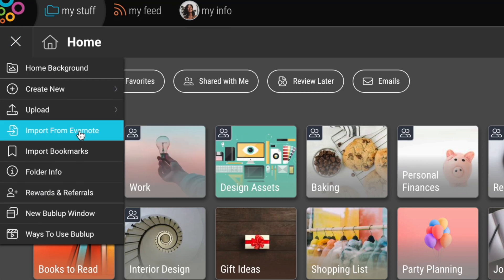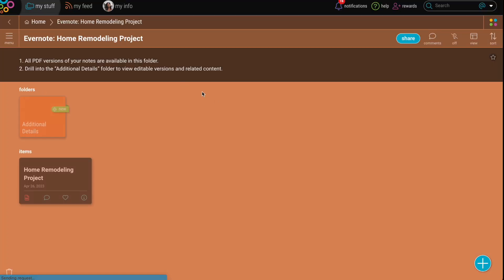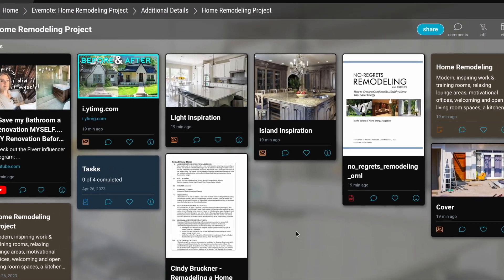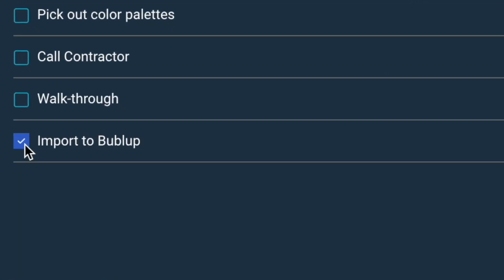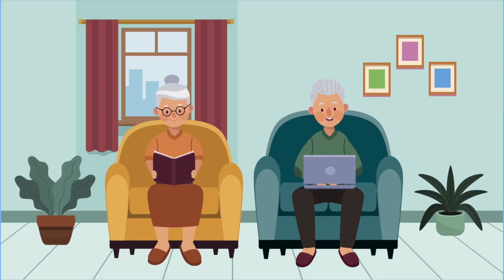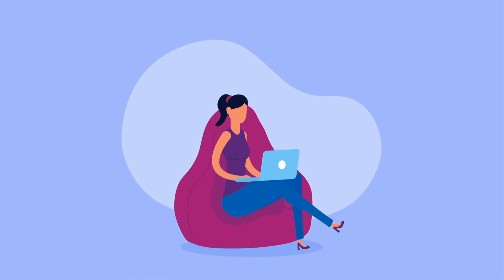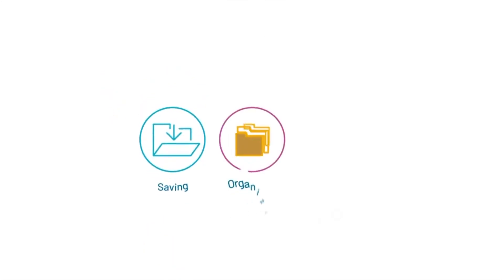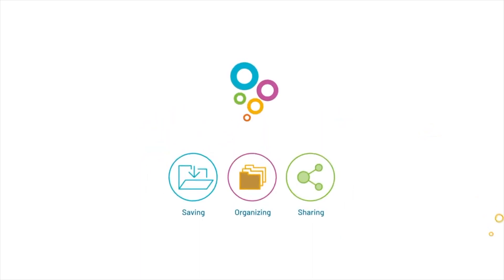Import from Evernote in 3 easy steps!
Bublup now supports the seamless importing of your Evernote notes. Say goodbye to scattered information and hello to centralized organization!

To import your Evernote notes into Bublup, we've created a quick, easy-to-follow, step-by-step guide

Once imported, enjoy Bublup's rich notes features, advanced organization features, collaborative capabilities, and user-friendly interface. Elevate your notes today by keeping them alongside links and other docs in a visually organized way!

If you need assistance during the import process, our support team is ready to help.